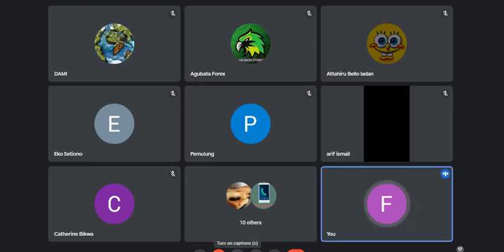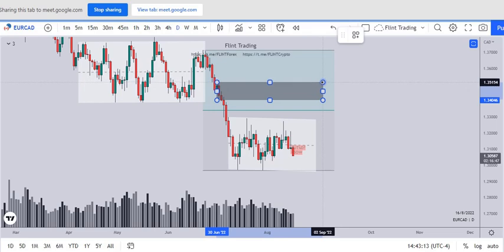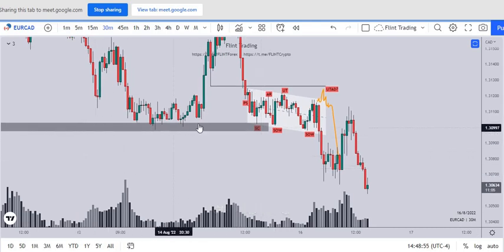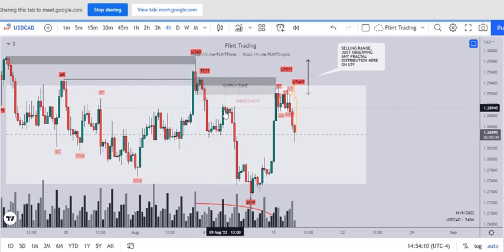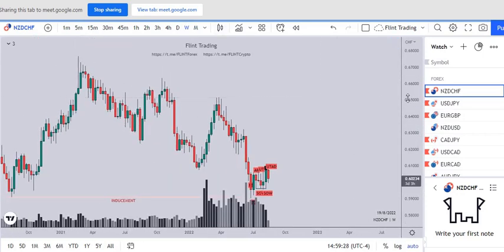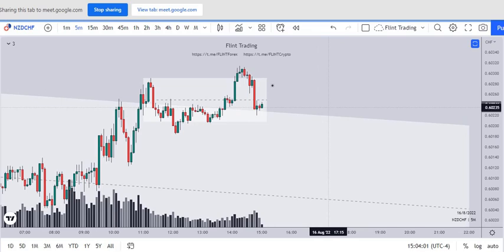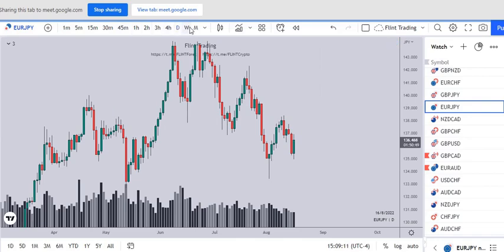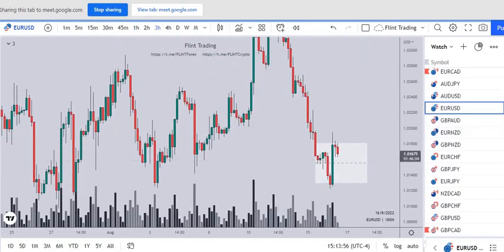Breakdown and Anticipation Using Wyckoff+SMC (Google Meets Session 17-08-2022)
-I break down EURCAD & USDCAD analysis which I shared on my Telegram Channel using Top-Down Analysis.
-I Anticipated what might happen on USDJPY & NZDCHF next.